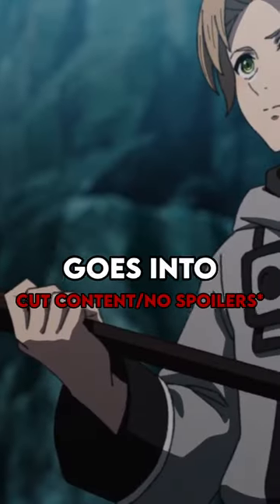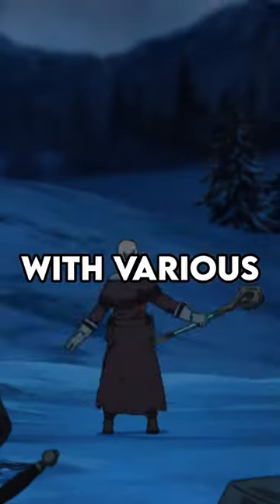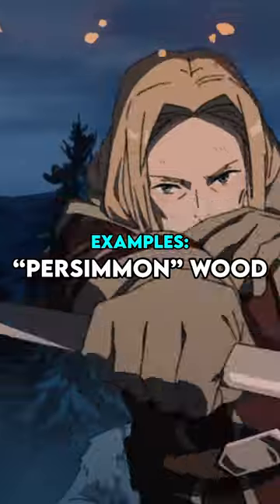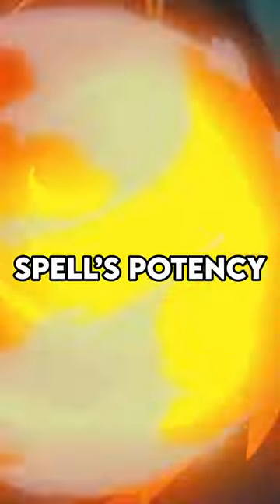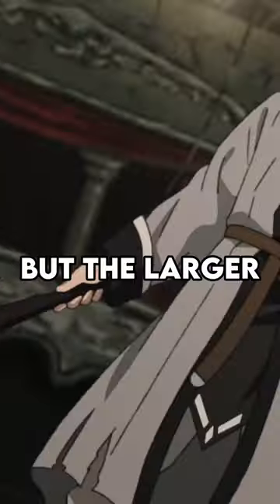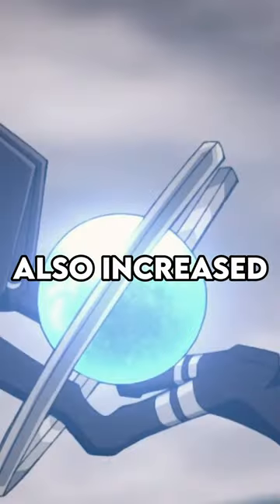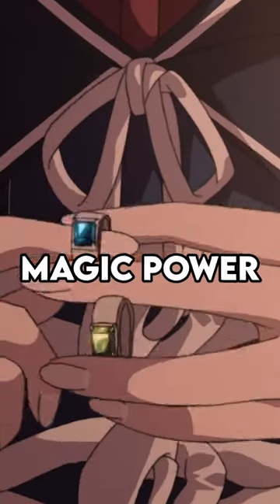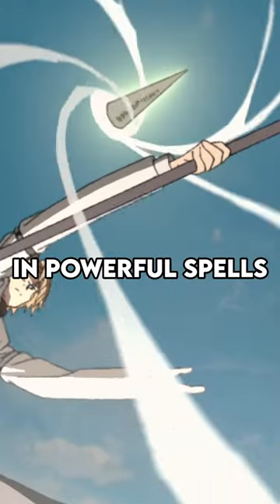DID YOU KNOW? Mushoku Tensei - Magic Staff’s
Music Credits - Toby Fox